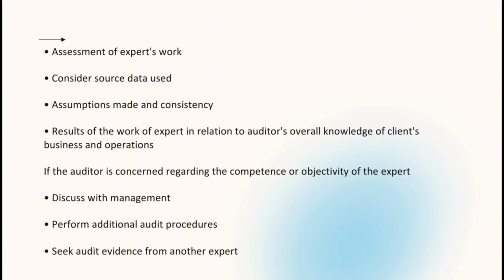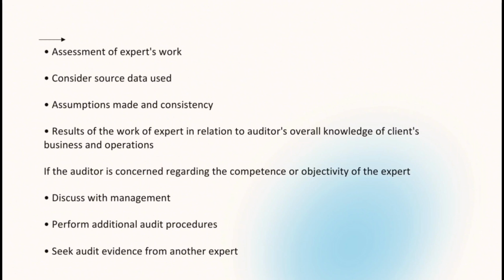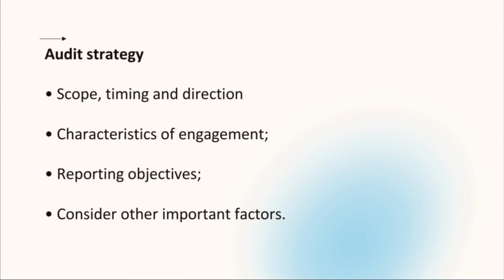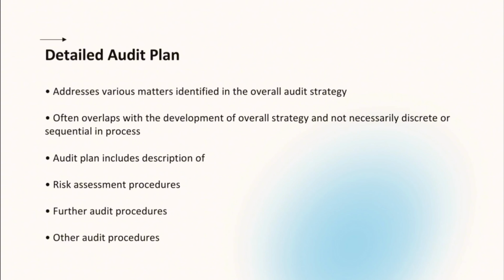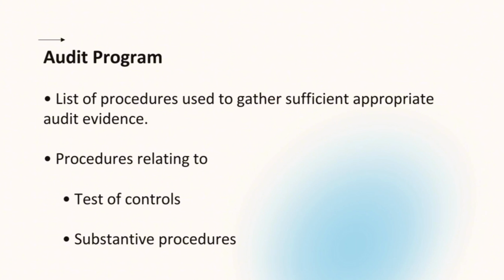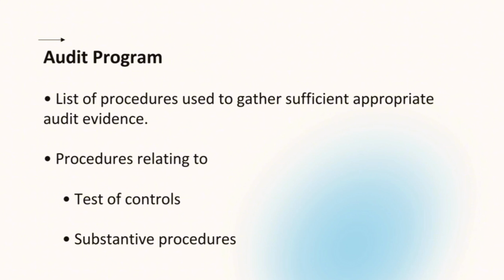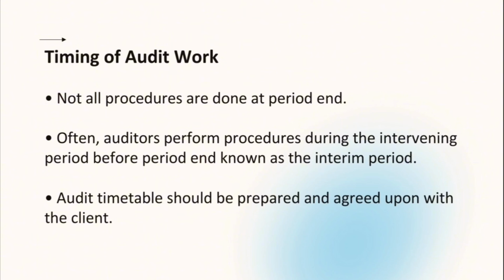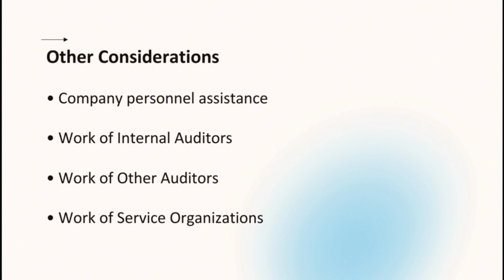V. Preliminary analytical procedures & overall audit strategy and detailed audit plan (Part 2)